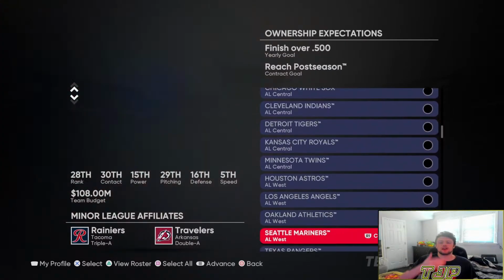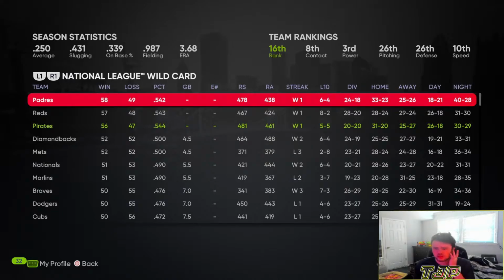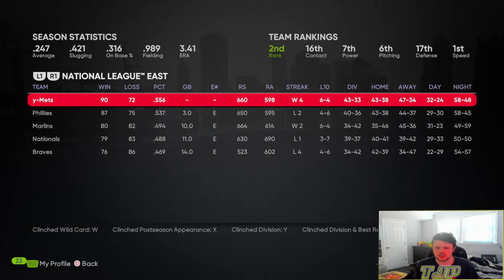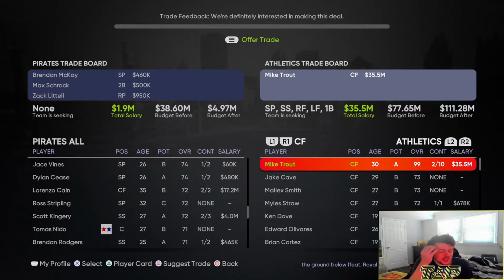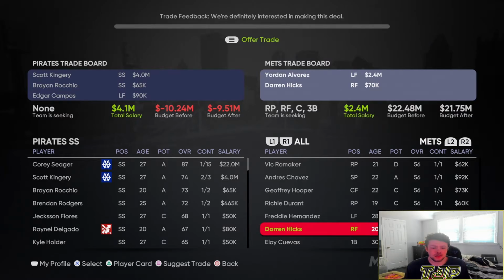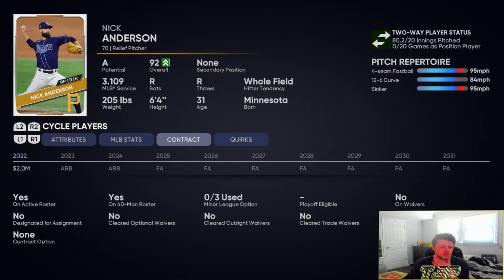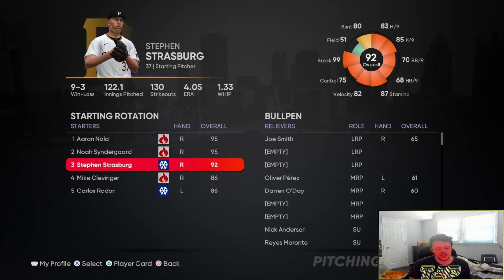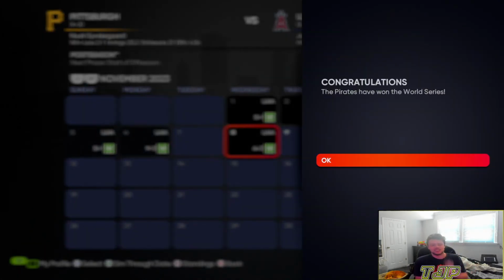FANTASY DRAFT REBUILD CHALLENGE! CPU DRAFTS FOR ME?!?! (MLB The Show 21 Franchise)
*Updated Social Links*

Fantasy draft rebuild challenge where the CPU drafts my team for me in MLB The Show 21!

Let me know some other video ideas for MLB The Show 21 in the comments below! Second channel